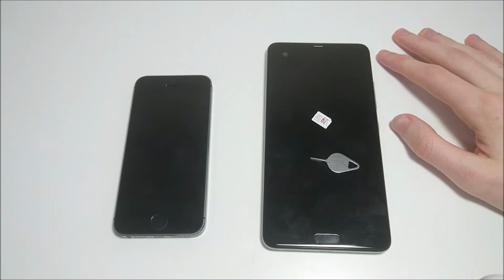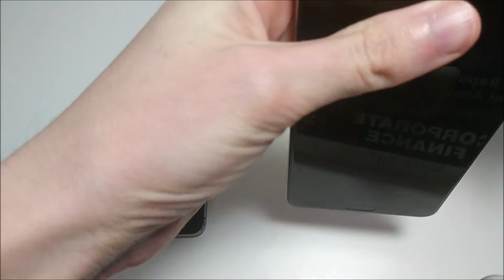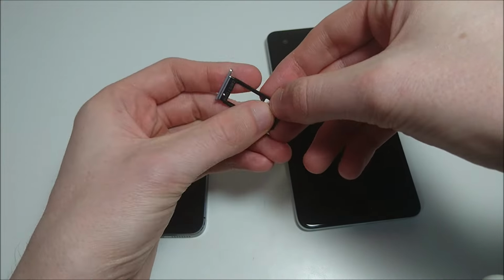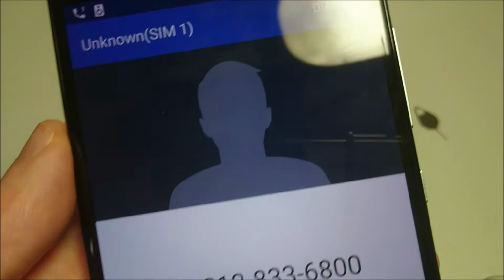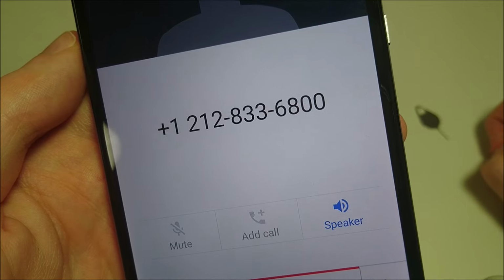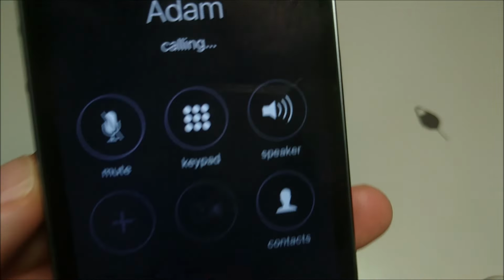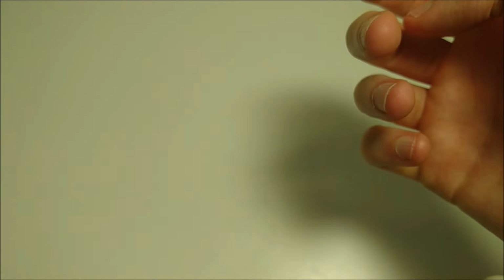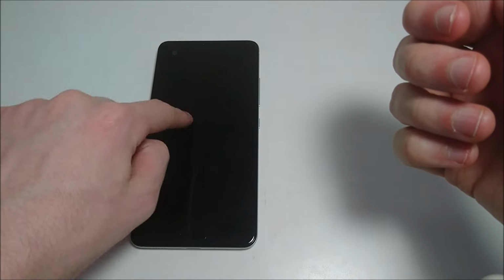HTC U Ultra Verizon Test CDMA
HTC U Ultra Verizon Test CDMA. Should be similar results for Sprint. Does it work?